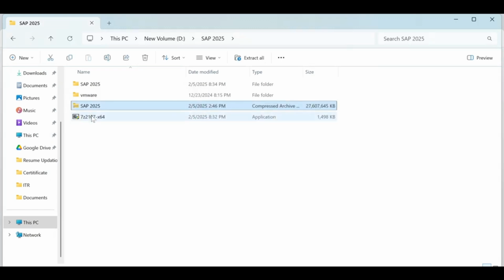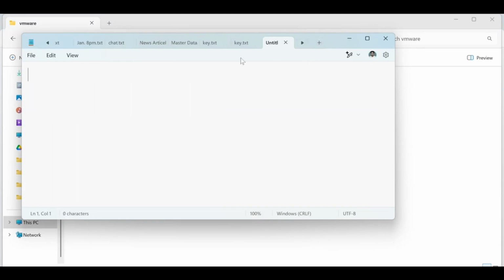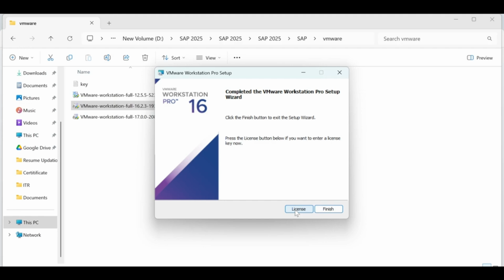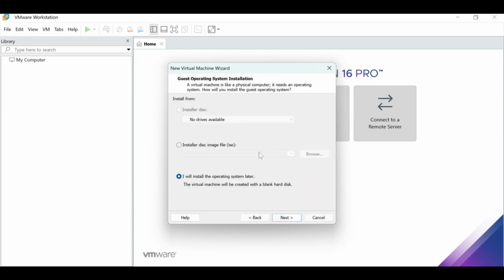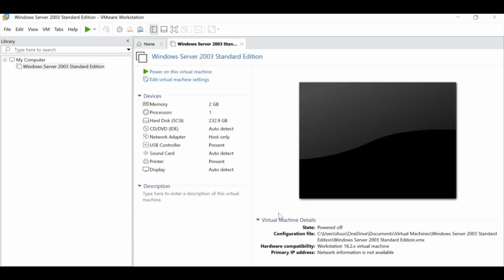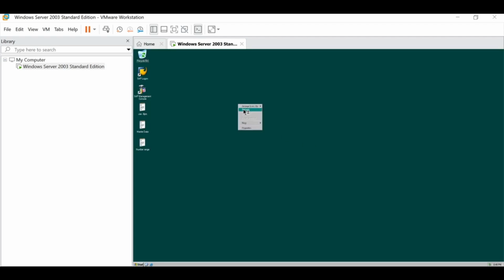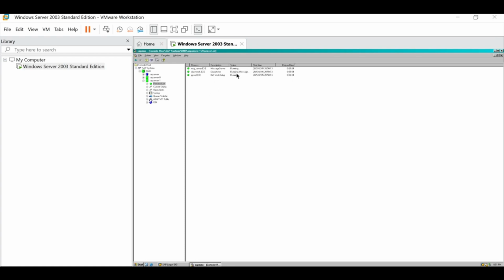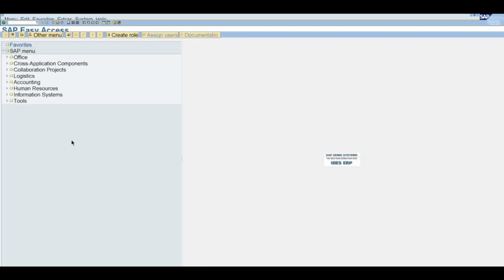SAP ECC Installation Video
SAP ECC